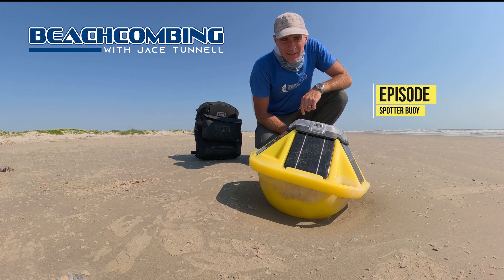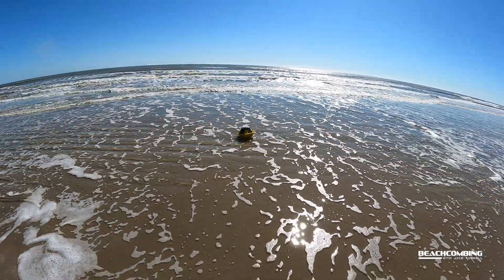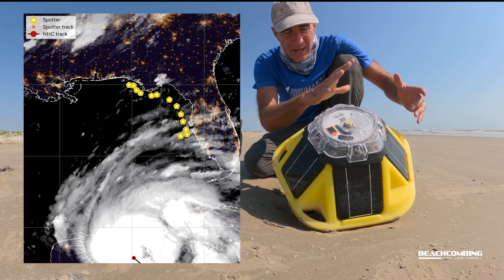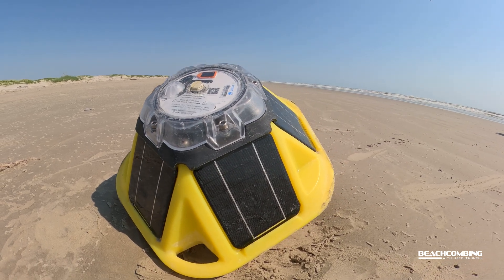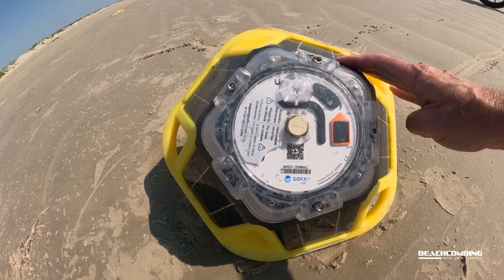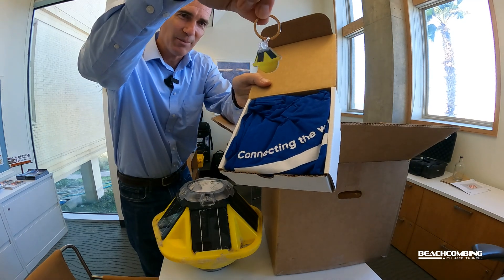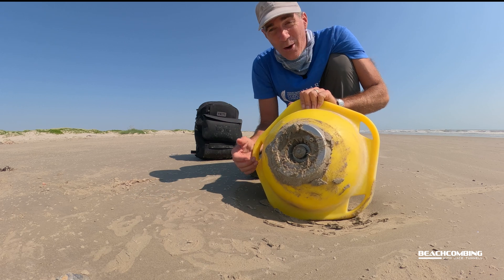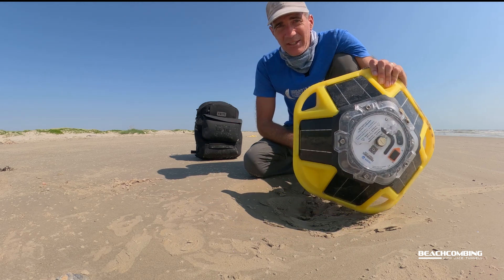Beachcombing - Spotter Buoy WASHED UP at Beach!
A Spotter Buoy washed up on a beach around Port Aransas, Texas. Turns out, this buoy was deployed in front of a hurricane to gather important data about the storm conditions. Watch this episode of Beachcombing with Jace Tunnell to learn more about these interesting buoys and what to do if you find one.

Thanks to Sofar Ocean for letting us use some video of buoy deployment and mapping data.